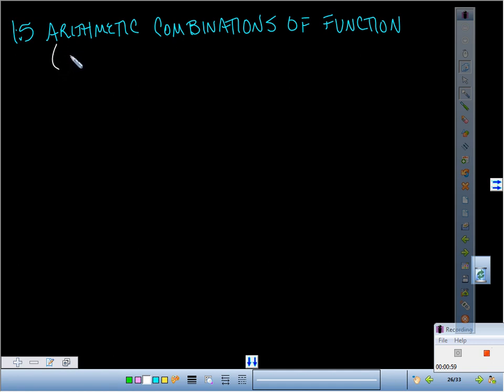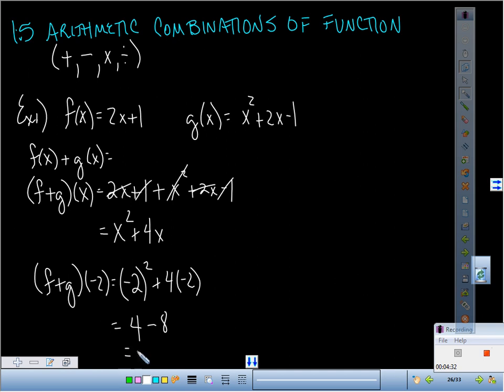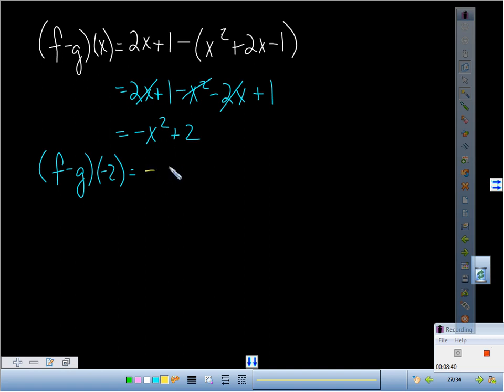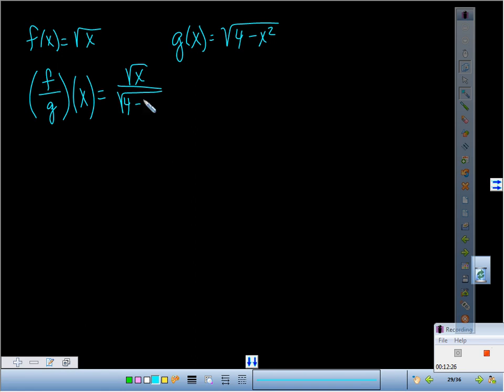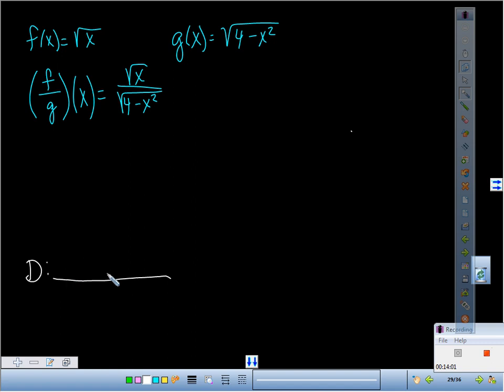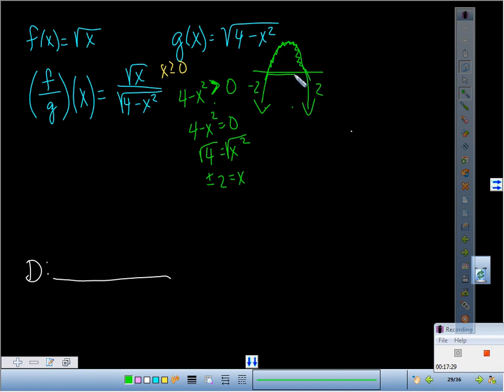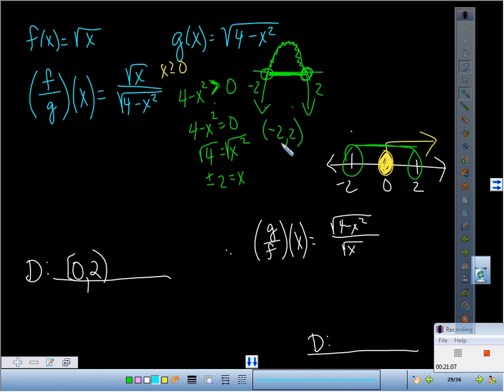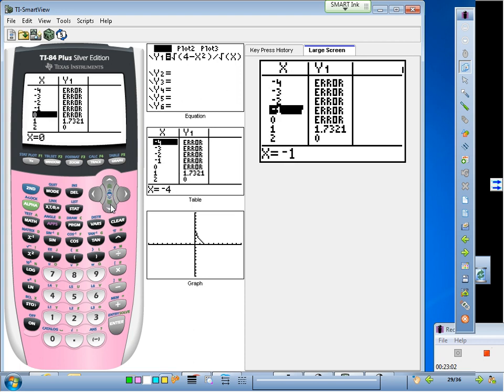PreAP PreCal 1 5 Arithmetic Combinations